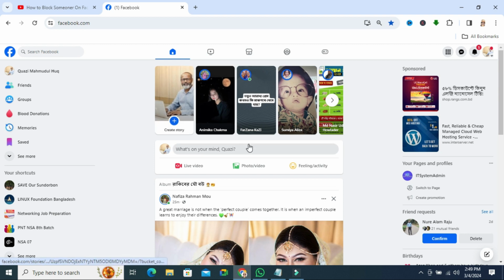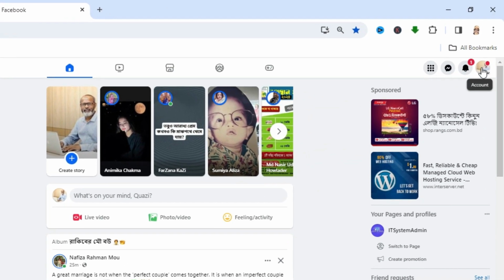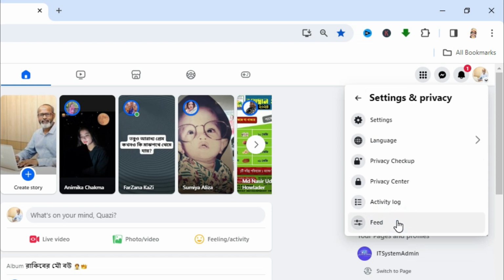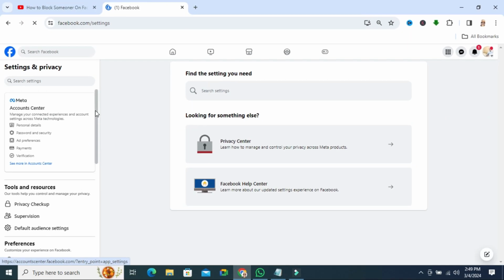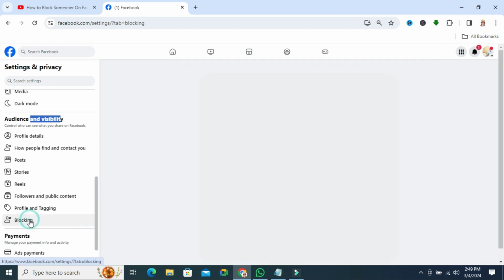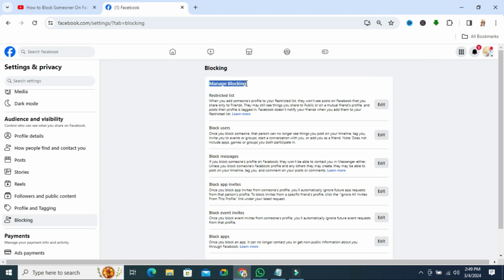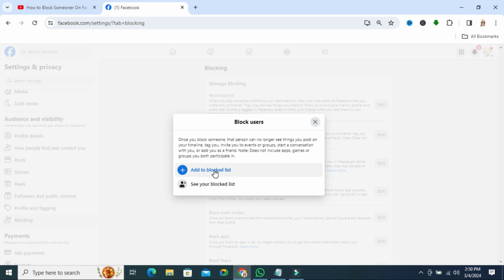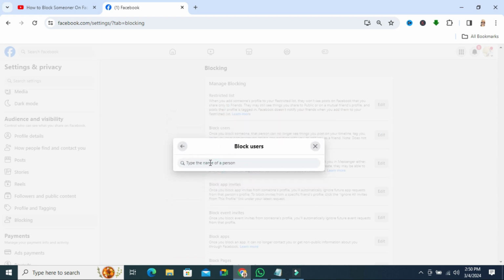How to Block Someone On Facebook [Easy Step]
Learn How to Block Someone On Facebook [Easy Step] and how to block someone on facebook messenger or how to block someone on facebook without them knowing or facebook how to block someone or how to block someone on facebook page